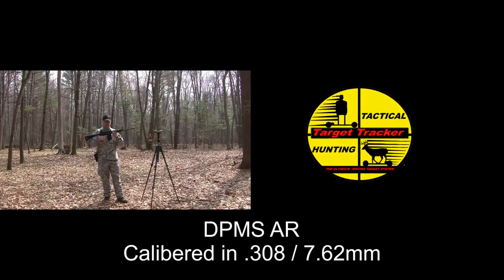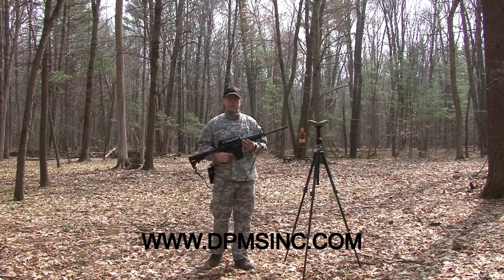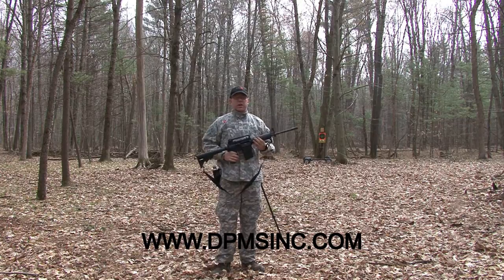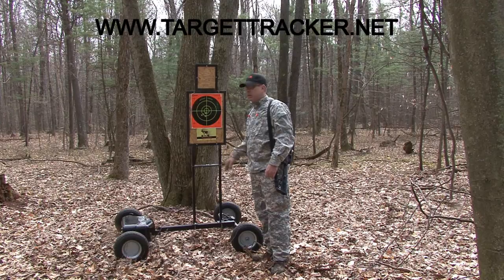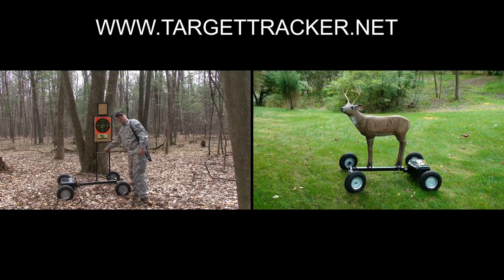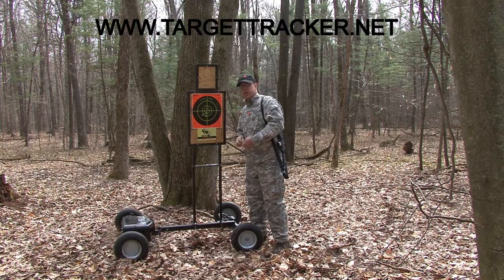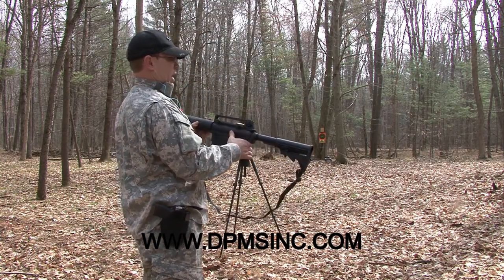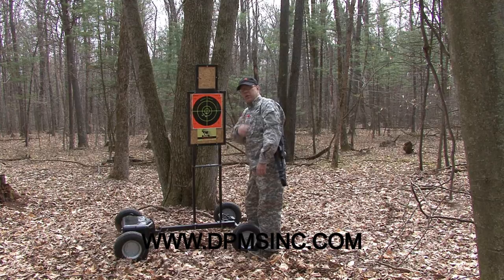DPMS Firearms .308 - 7.62mm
This was my first time with this gun so sorry for the bad outtakes!
DPMS makes some fantastic AR's and more!